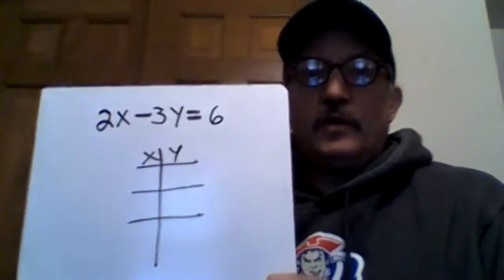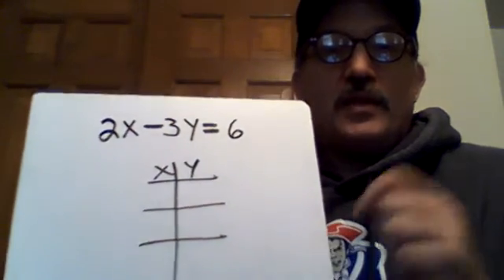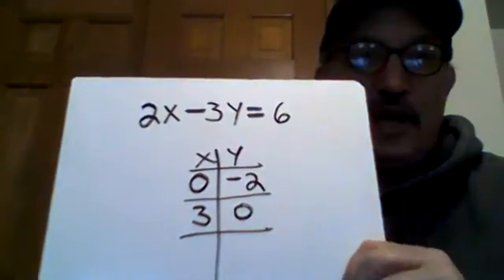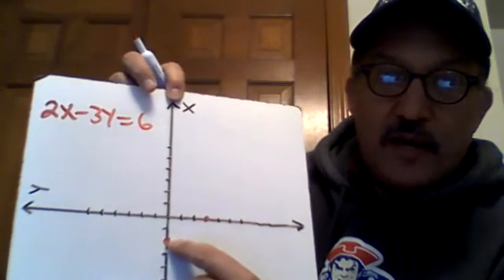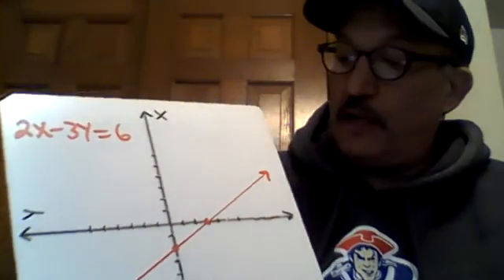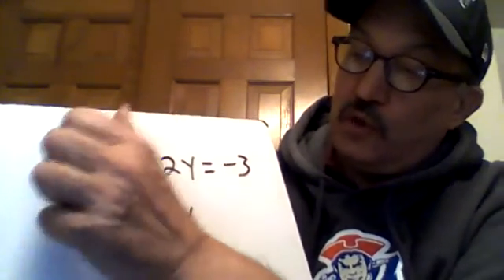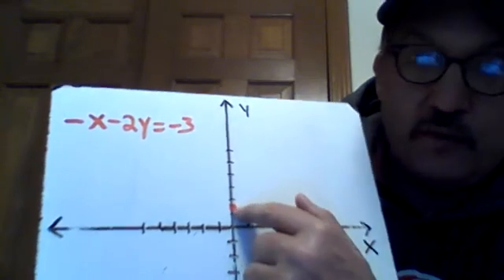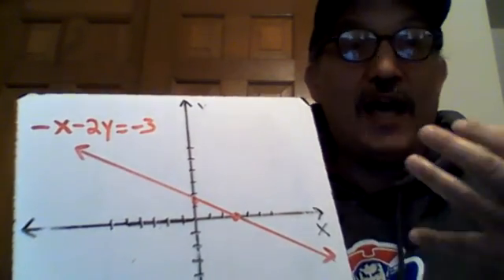Grade 7: Linear Equations and Their Graphs (#2)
In the first graph, I was holding the board wrong, so that the x and y axes were mislabeled.